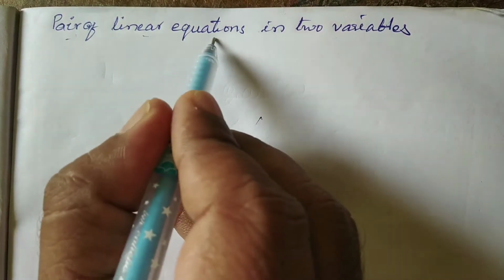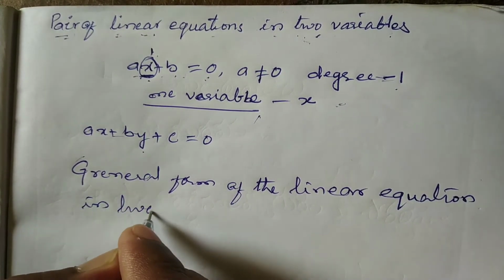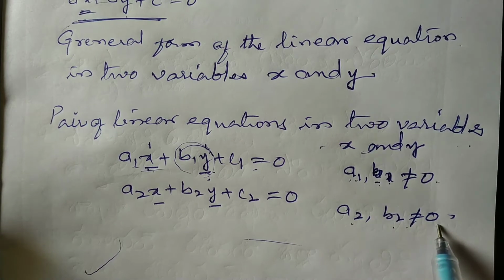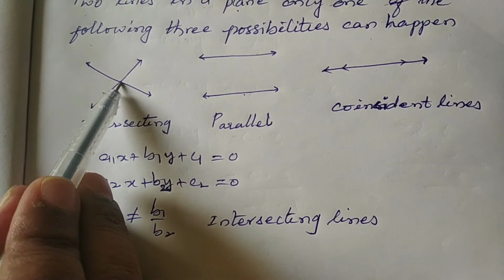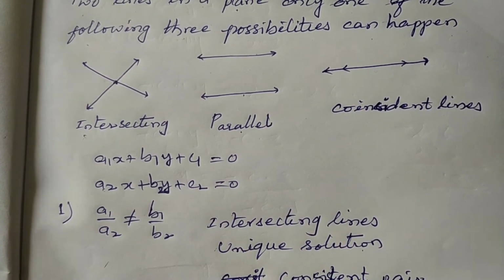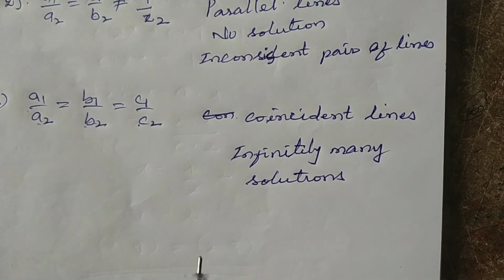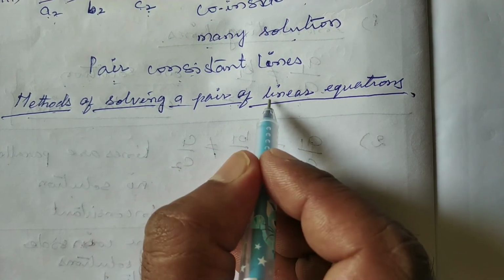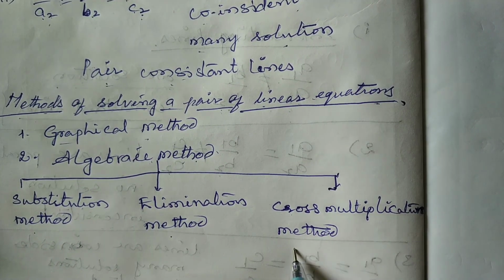Introduction of Linear equations in two variables cbse class 10